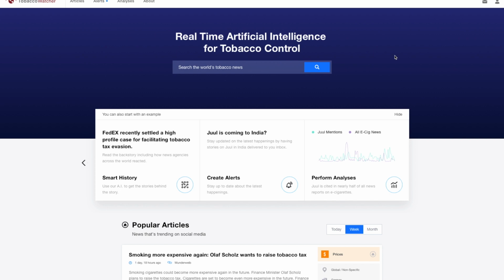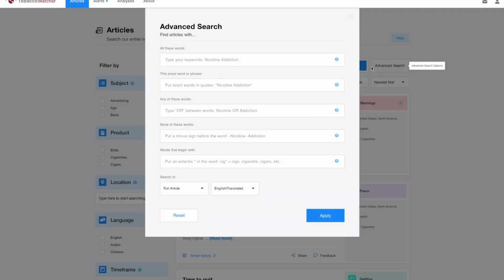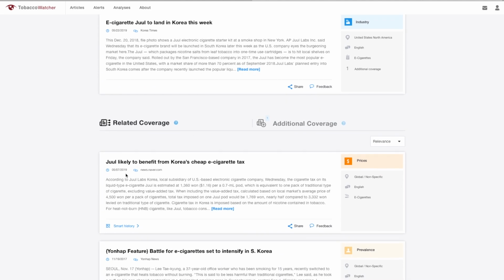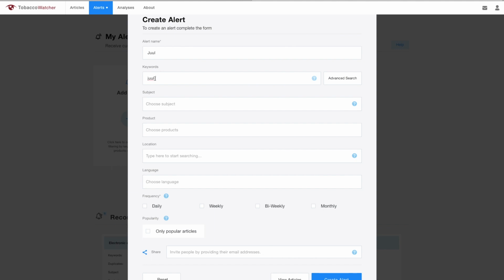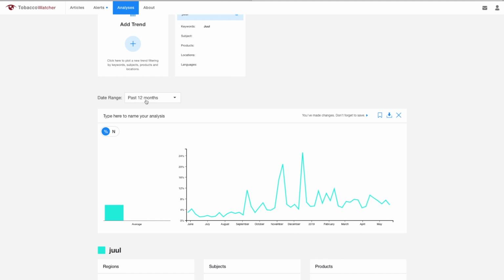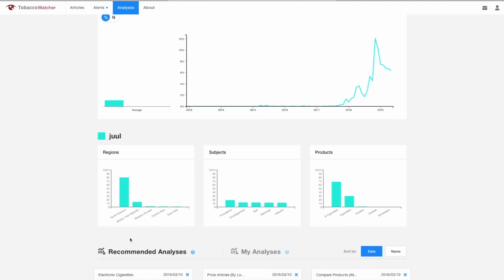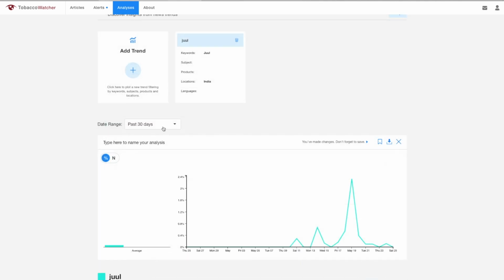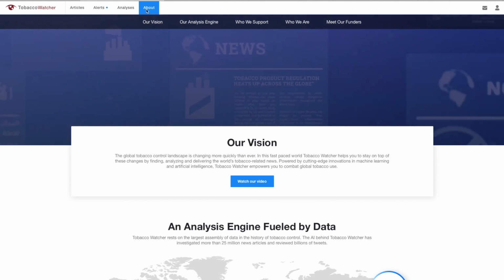Tobacco Watcher Tutorial -- Gathering intelligence on tobacco issues using Tobacco Watcher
Here we take a deep dive into Tobacco Watcher's artificially intelligent media monitoring capabilities using the example of Juul electronic cigarettes. What's happening with Juul? Where are Juul emerging? What is the history of Juul? Answers to all these questions are just a few clicks away!